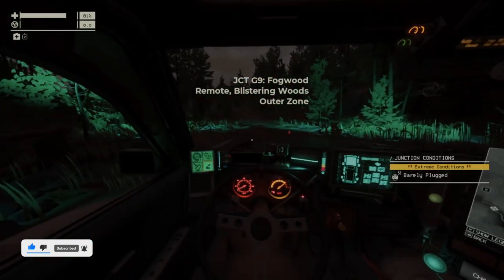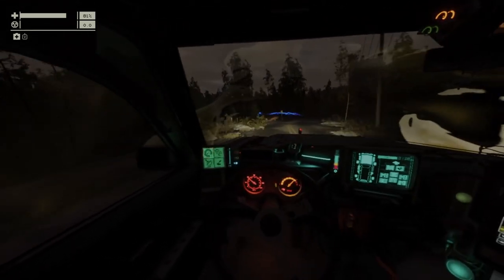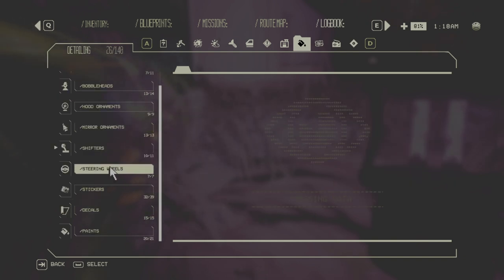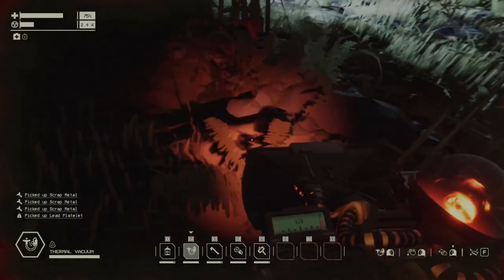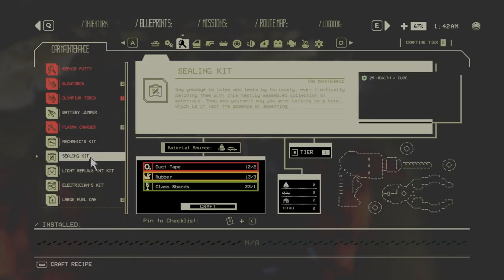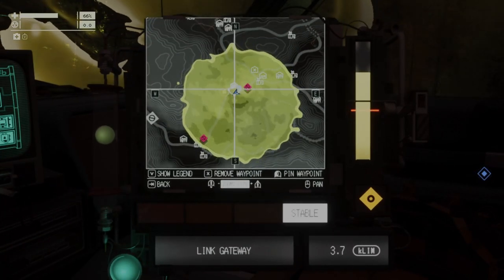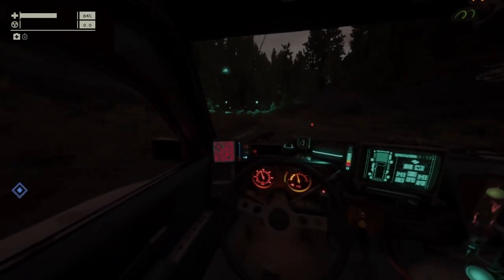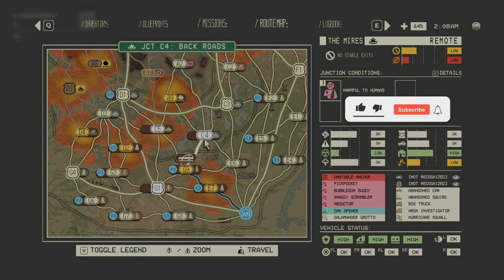Pacific Drive Biomes Explained Part 2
7 Stops Run Visiting All 6 Biomes And All 3 Zones Pacific Drive

Join me in the second episode of the 7 Stop Long journey where we visit all 6 biomes and all 3 zones in the game.
We are finishing G9 in this episode.
As we go I will discuss things along the way, sharing all I know about the game.
Seven episodes will be created to prevent one video from becoming excessively long.

Route: (E7, G9 First Zone) (C4, C2 Second Zone) (A6, A5, A3 Third Zone)

00:00 Junction G9
09:54 Didn't See This One
18:49 Outro